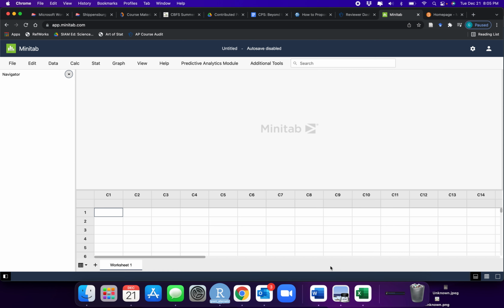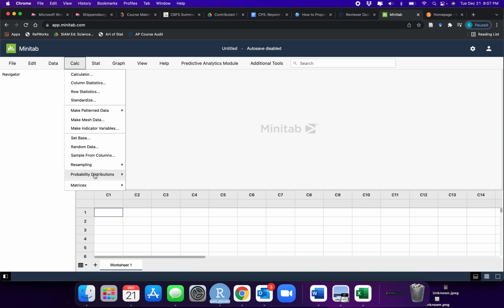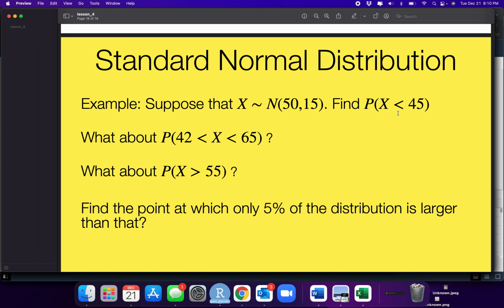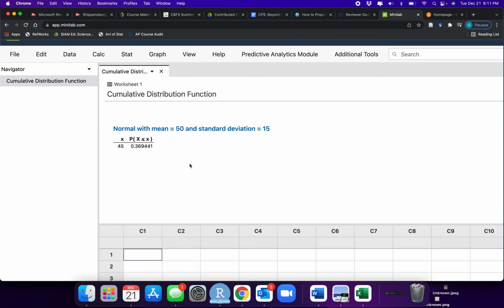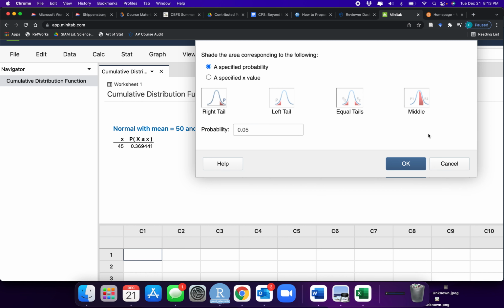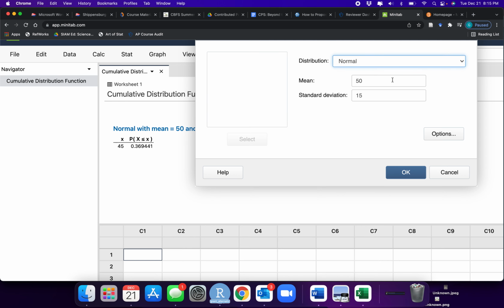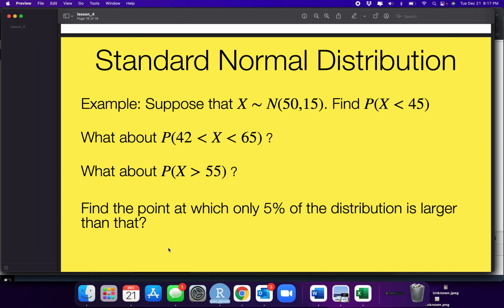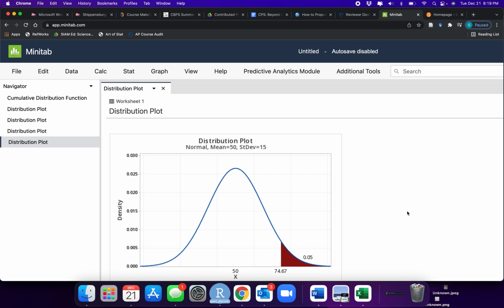Calculating Normal Probabilities in Minitab